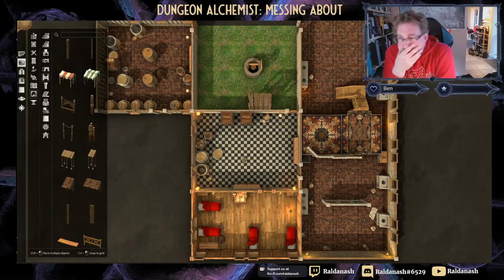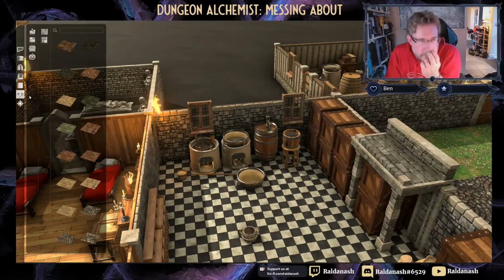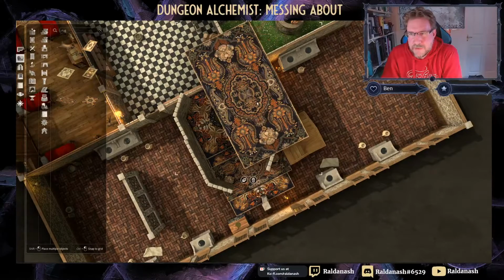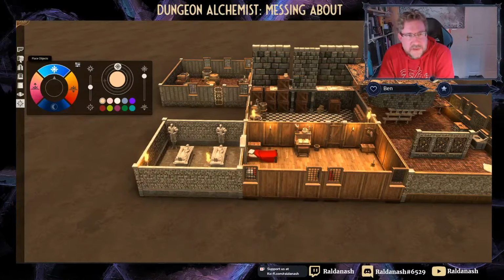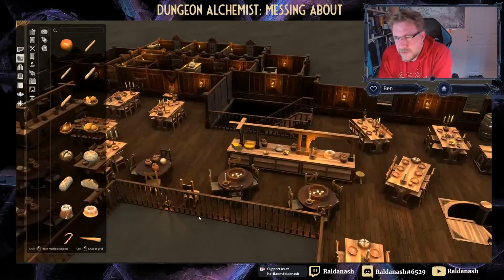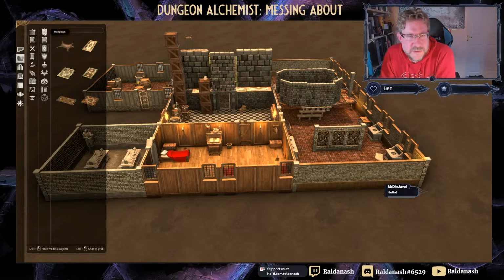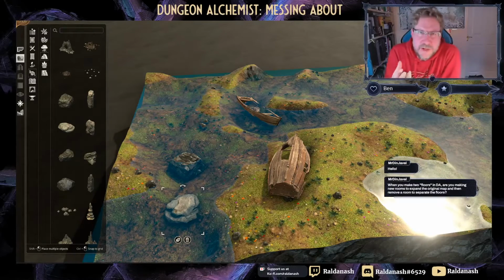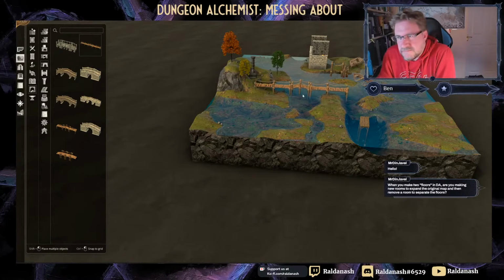Dungeon Alchemist: Messing about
Messing about in Dungeon Alchemist and sharing a few recent "discoveries", i.e. experimenting with stacking assets to create the impression of multiple floors, etc.

This is really a "watch me experiment" video. If you are after shorter, snappier videos on how to use the application, I have a few on my channel.

I have also used the "beta" for scenes in  -
"The devil eats flies" (creating a scene)
and "The Eye of the Rose" (a map in use).